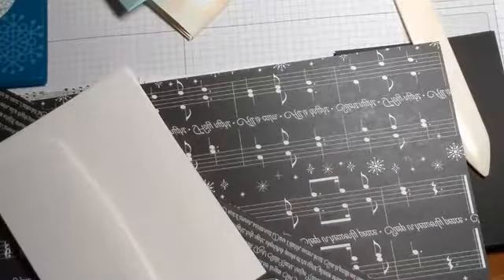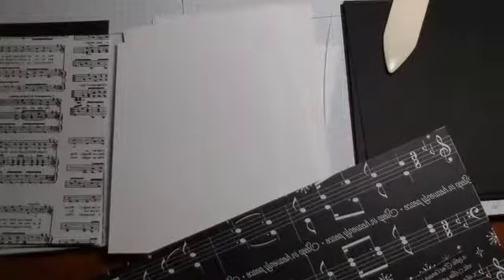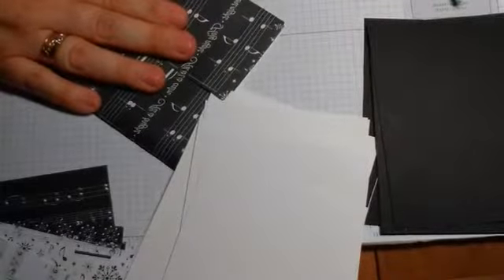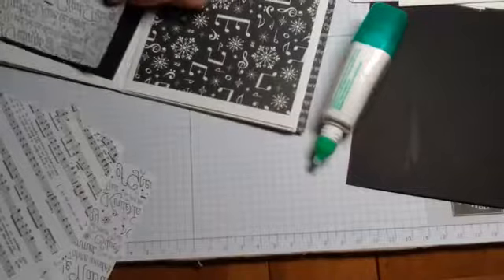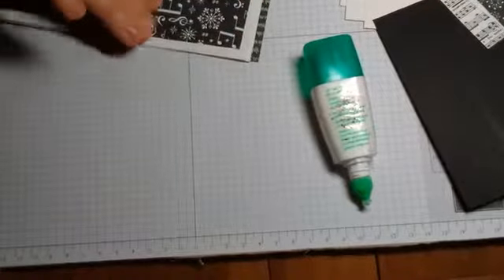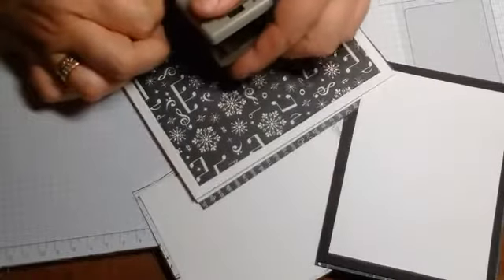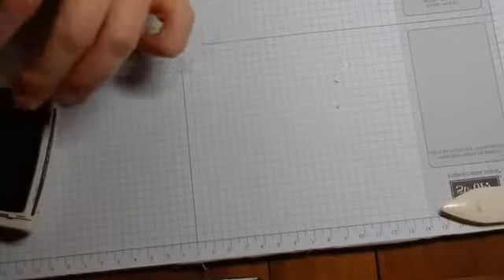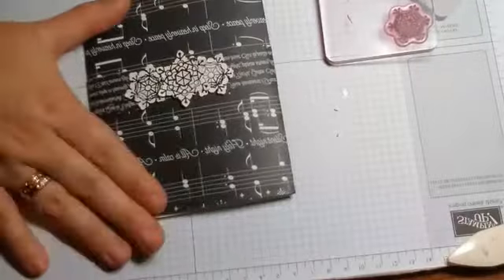Mini Album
Stampin' Up! Independent Demonstrator, Angel Shaver creates a mini album using Merry Music Designer Series Paper.

angelstamps.stampinup.net

• Colorful Seasons Photopolymer Stamp Setby Stampin' Up!

• Merry Music Specialty Designer Series Paper by Stampin' Up!

• Basic Black 8-1/2" X 11" Cardstock by Stampin' Up!

• Whisper White 8-1/2" X 11" Cardstock by Stampin' Up!

• Whisper White Medium Envelopes by Stampin' Up!

• Clear Block D by Stampin' Up!

• Stampin' Mist by Stampin' Up!

• Stampin' Scrub by Stampin' Up!

• Stampin' Trimmer by Stampin' Up!

• Bone Folder by Stampin' Up!

• Paper Snips by Stampin' Up!